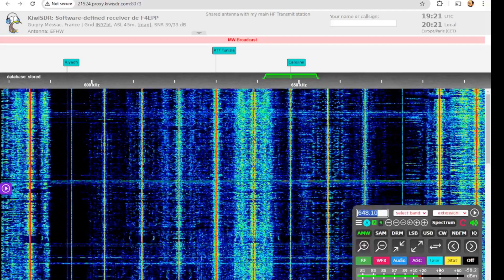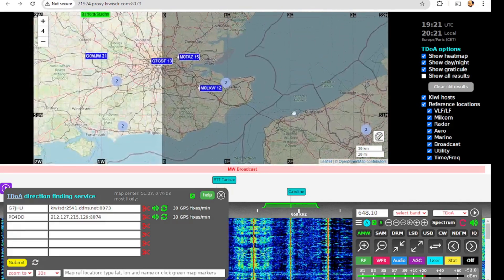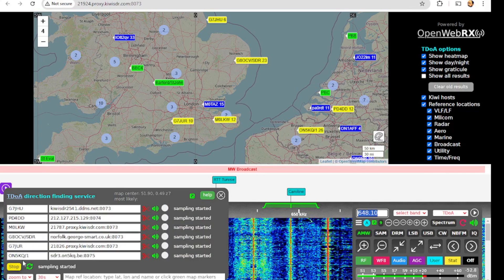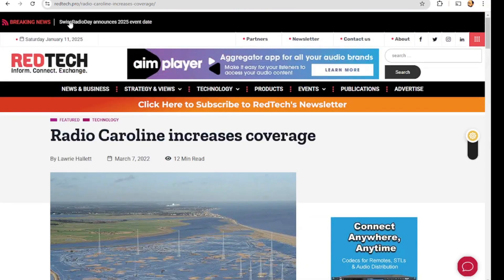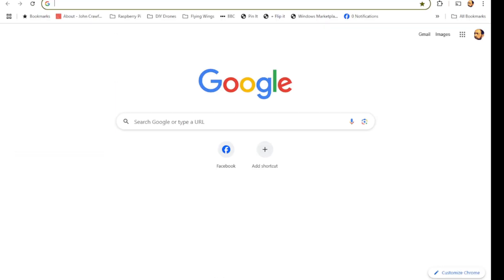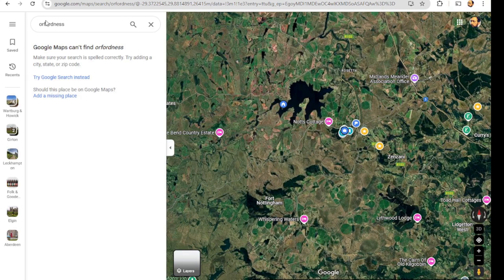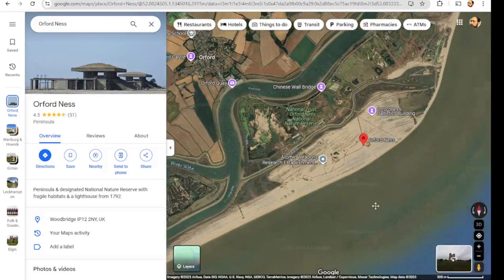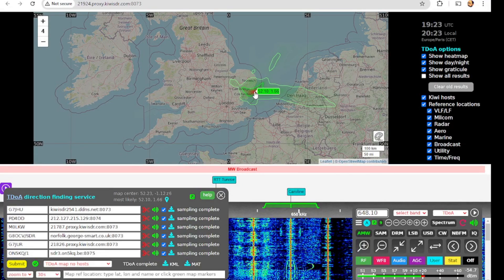TDoA HF direction finding using free resources via Kiwi SDR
Not very droney this, but I know some of you dear viewers might find it interesting and or useful.

I had no idea just how powerful KiwiSDR had become. Online receivers hosted by folks that share the signals and which allow some jolly clever stuff.

This is where you can find them, now play!

All sorts of HF data modes are supported as well, pretty close to all of them I think.